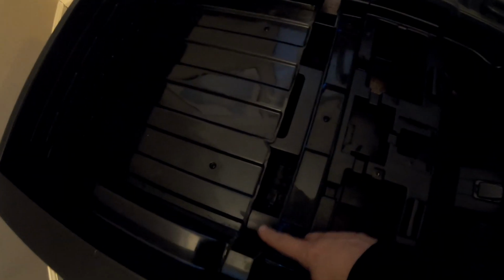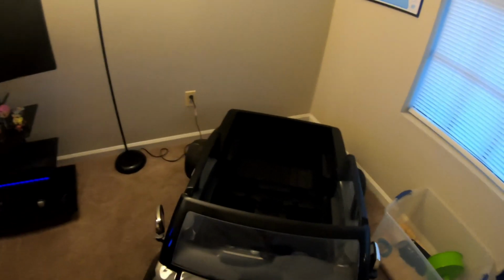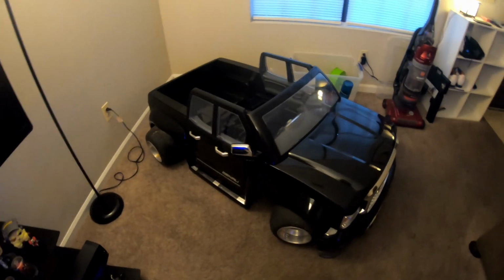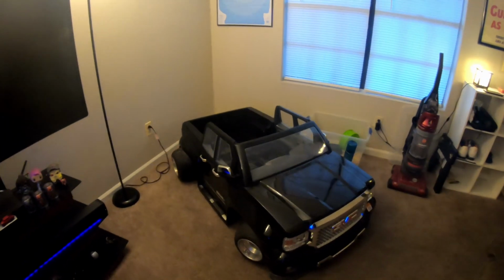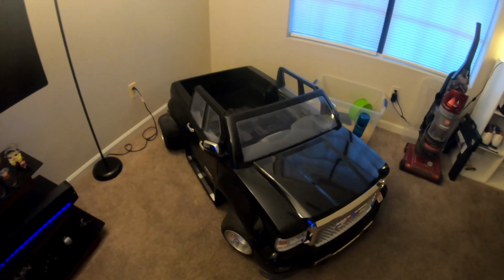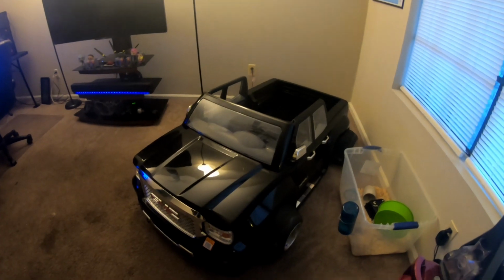Power Wheels Tear Down